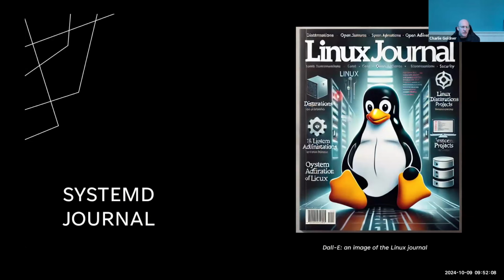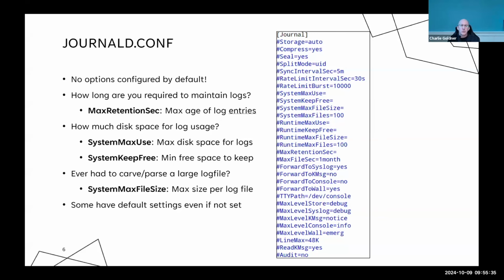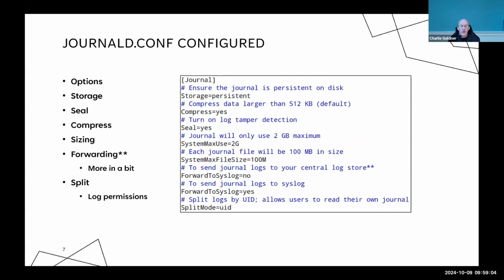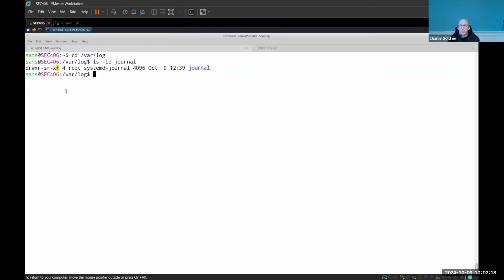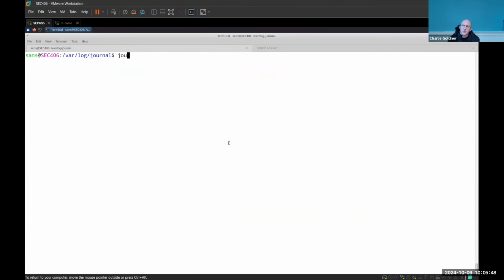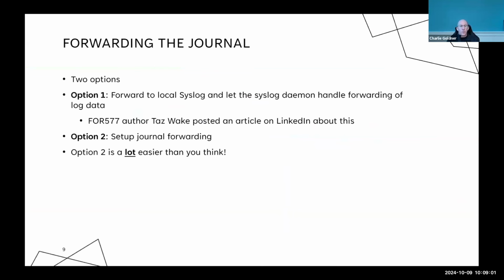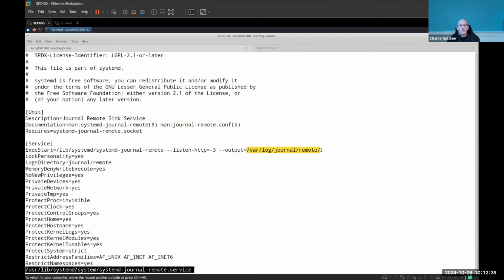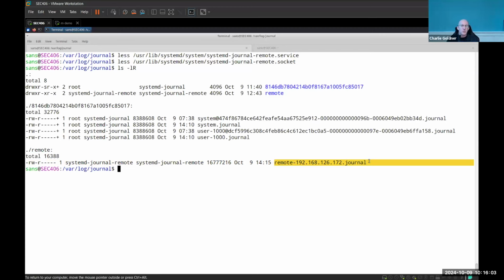Mastering the Journal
As Linux systems become increasingly complex, security professionals struggle to effectively manage and analyze log data. The Systemd Journal offers a robust and centralized logging solution but often remains underutilized. This talk will equip you with the practical knowledge to harness the full potential of journald for enhanced security. Charlie Goldner dives into configuration best practices, including securing log data, managing access controls, and implementing optimal retention policies. Learn how to efficiently ship logs to external systems for redundancy and analysis. Finally, he explores techniques to detect and mitigate log tampering attempts. By the end of this session, you will have the skills to confidently protect your systems through effective log management.

Charlie Goldner is a Cyber Security Analyst Expert for SANS Institute, specifically supporting the US Army Defensive Cyber Operations Branch. Working for more than two decades for the US Army and Nevada National Guard, Charlie brings a wealth of military and government experience to the classroom. He has been a Network Operations Manager, Network Engineer, Network Assurance Manager, App Developer and Strategic Analyst. Before onboarding with SANS in early 2020, Charlie served for 5 years as the Director of Information Security and Architecture for the Nevada Army National Guard. Charlie is an instructor for AUD507: Auditing Systems, Applications, and the Cloud.